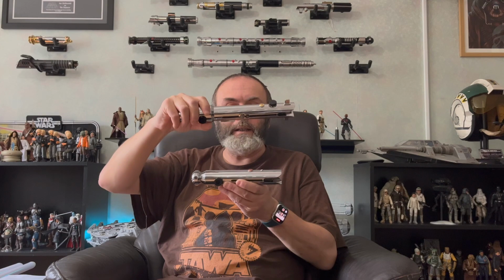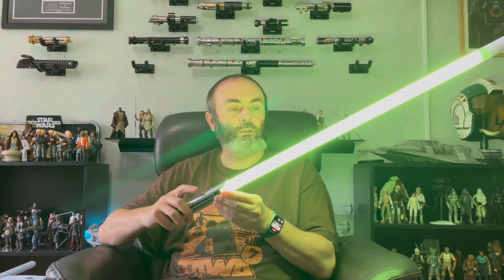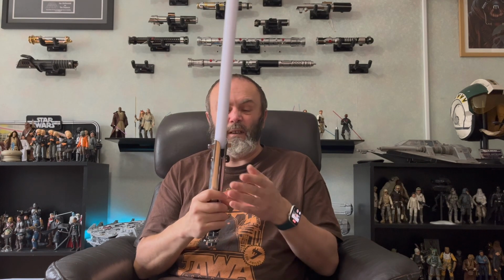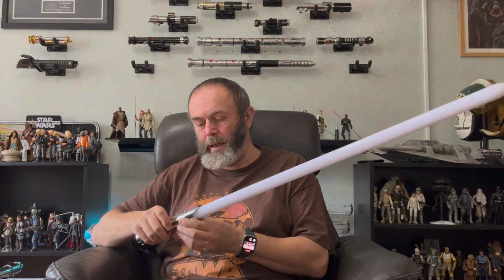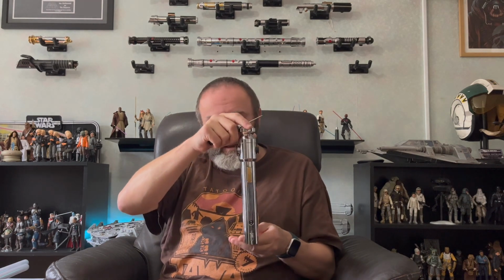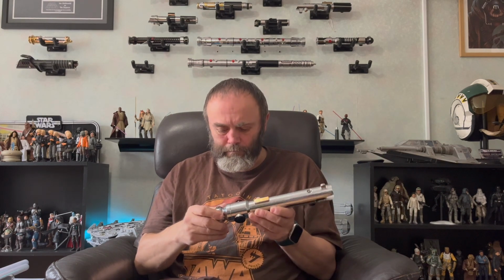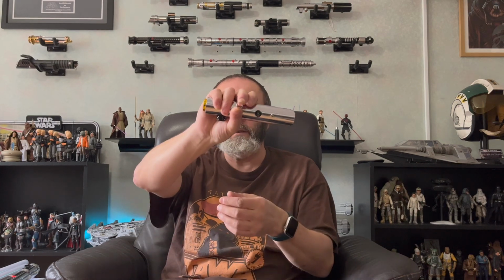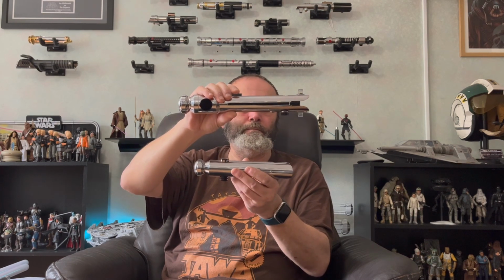AT0.5 & AT1 Ahsoka Tano Clone Wars Inspired Nexus/LGT Xenopiel lightsaber Bundle by Padawan Outpost.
This is the AT0.5 & AT1 lightsaber Bundle from Nexus/LGT with Xenopixel electronics.  It is an Ahsoka Tano inspired lightsaber set from The Clone Wars animated TV series.  A great 2 saber set with in this case Xenopixel cores.  I have added sound fonts from Howes Kybers and Kyberphonics, and created a custom colour profile for the shorter Shoto saber in the set as well as a few little upgrades such as KeepPower batteries, SanDisk SD cards and a Smugglers Outpost speaker.

If you are looking for a saber of this type or better with more choice, I  highly recommend buying from Padawan Outpost.  They hold all their own stock here in the UK (so no drop shipping) and their customer service is awesome.  Quick delivery too. A great UK based family run business.

This Saber set can also be purchased from Howes Kybers.  They are a UK based company that provide Lightsabers, sound fonts, Disney compatible Cyber Crystals and more

I get most of my custom sound fonts from 4 different font creators:

Ronin Sabers. Fonts do not include a Xenopixel version so some modification is necessary for Xenopixel hilts:

The Detailing parts for my sabers  come from a number of sellers including:

The Saber Armory for Smugglers Outpost speakers and Blade plugs as well as many other saber related products:

For information on how to work with the Xenopixel electronics board I would recommend a YouTube channel called Absolute Sabers who post great tutorials on how to update firmware, configure, add fonts etc…

and on Instagram @paulsilverlock

Please also check out these great Star Wars communities and Costume groups on FaceBook too.